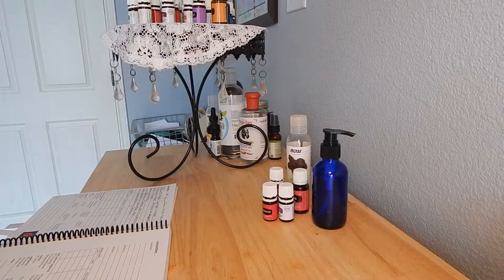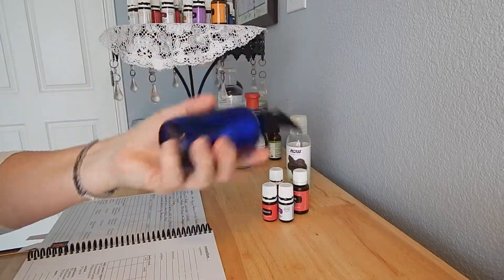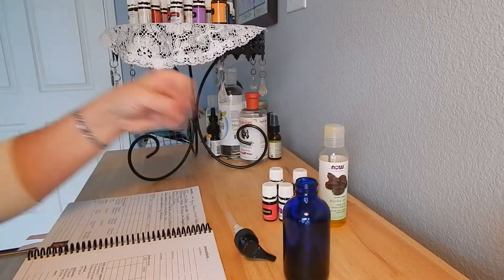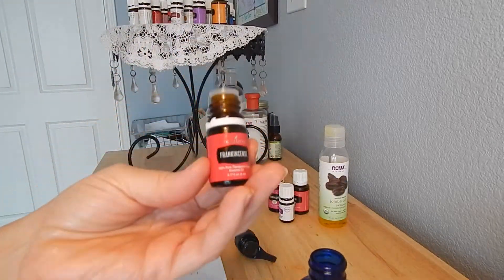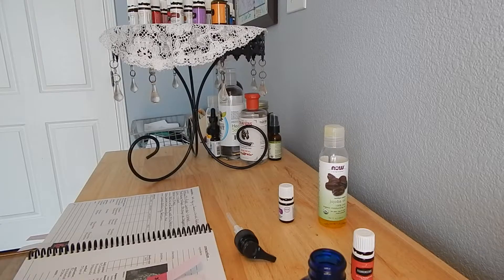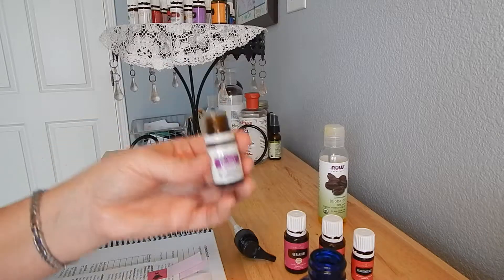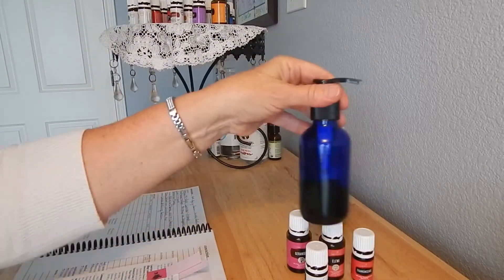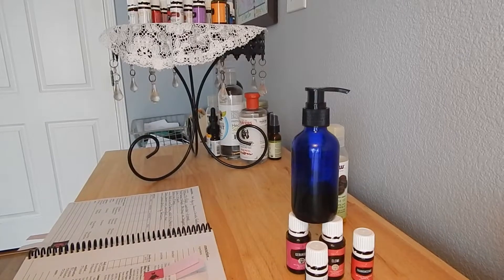wrinkle reducing serum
This channel is mostly about anti-aging skincare with the support of using essential oils for making quality DIY skincare products at home and saving $$$$. There will also be other informational and DIY videos from time to time. Remember to use essential oils responsibly, but play around with your oils and find what works best for you. Most importantly stay Gorgeously Oily!!!

If you would like to be a member of Young Living and get discounts on your oils (Please remember to use my member number 1183731) I would love to help provide support to you on your Gorgeously Oily Journey

Recipe used in this video:

6 ox Glass pump or dropper bottle. (amber or blue)
Jojoba Oil - Fill glass bottle 1/3 to 1/2 full, depending on size of bottle.

Frankincense EO - Add 12 drops.
Elemi EO - Add 10 drops
Geranium EO - Add 8 drops

Shake lightly to mix.

Information on this video has not been evaluated by the Food & Drug Administration (FDA) and products referred to are not intended to or guaranteed to diagnose, treat, cure, or prevent any disease. I am not a licensed, so if you are being treated for any medical condition, please check with your health-care professional before attempting to self-treat with essential oils. Do not use essential oils on your eyes. Use essential with caution and care.